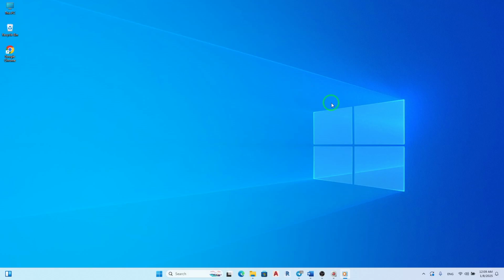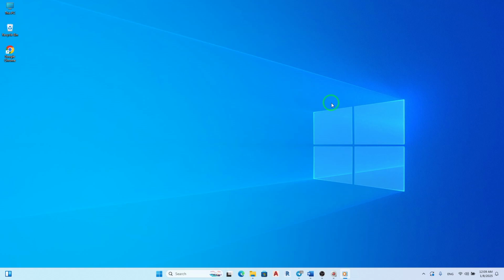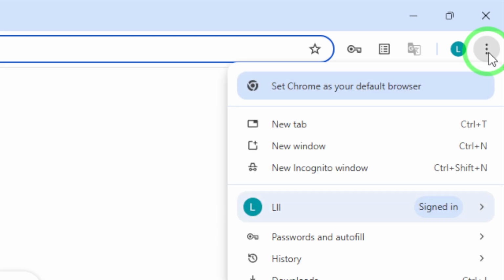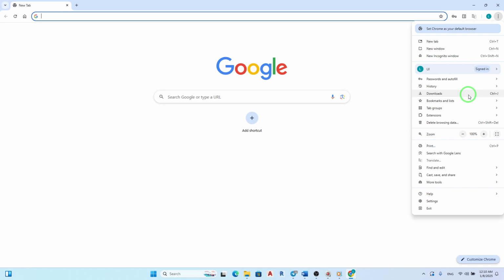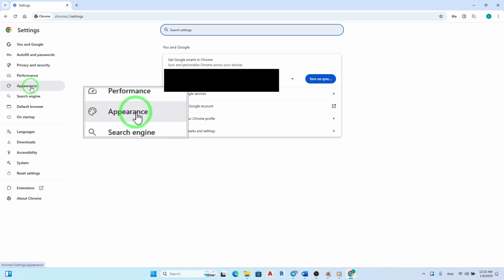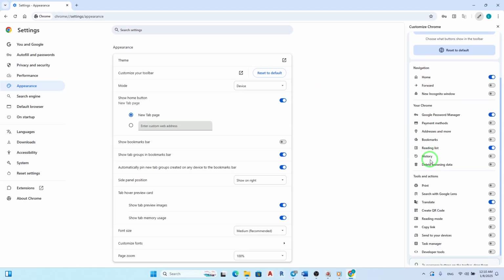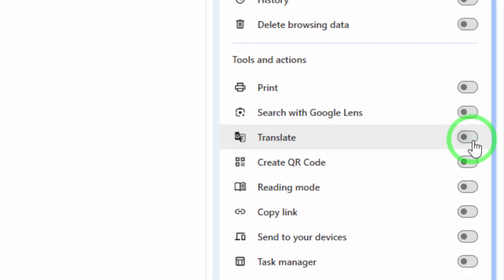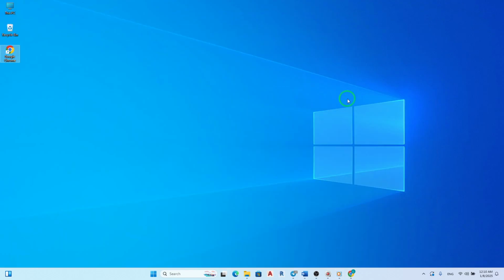How To Disable Translate Icon On Google Chrome On PC (New Update)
Learn how to disable the Translate icon on Google Chrome for PC with this quick and easy tutorial. Follow these simple steps to customize your browsing experience and eliminate unwanted translation prompts.

1. Open Chrome Browser

2. Click on the three dots at the top right corner of the browser

3. Scroll down to Settings

4. Enter Appearance, then customize your toolbar

5. Disable Translate

Chapters:
00:00 Intro
00:12 Soultion
01:05 Outro